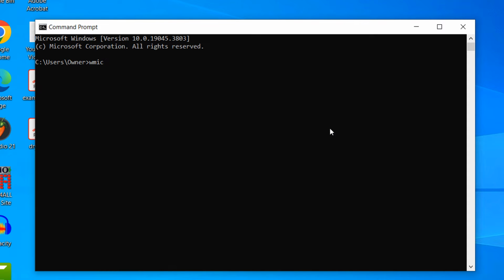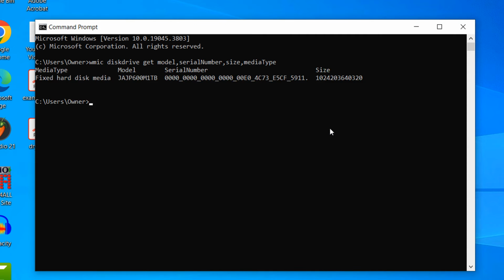How to Find Info About Your Computer's Hard Drive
In today’s tutorial, I’m going to show you how to find information about your computer’s hard disk drive (HDD) in Windows.

1. Go into the Windows start bar, and type in “Command Prompt” and open up the command prompt application.
2. From the command prompt application, type in the following command “wmic diskdrive get model,serialNumber,size,mediaType”.
3. Now hit enter.
4. Information about your computer’s hard drive will now be displayed.
5. As you can see, the type, model, serial number, and hard drive size is displayed.

And it’s as simple as that, finding out information about your hard drive is a simple task to perform. From this tutorial you can find out your hard drives model number, manufacturer, serial number, and size.